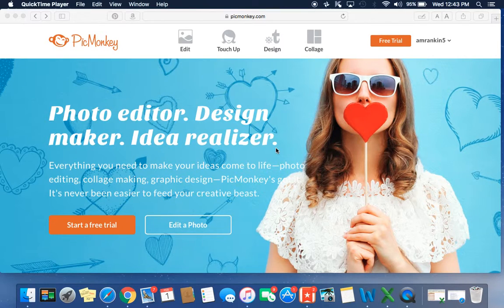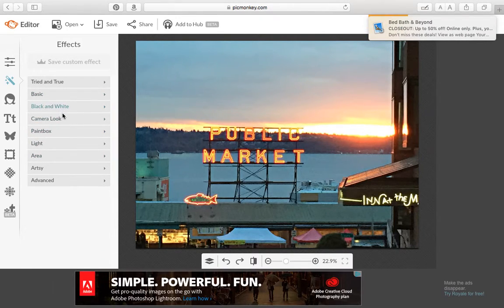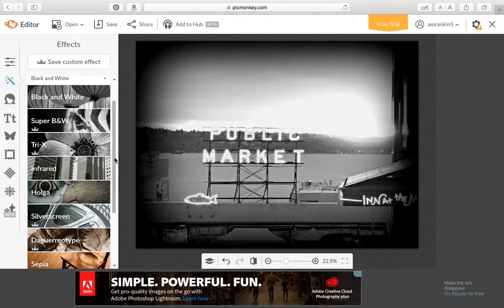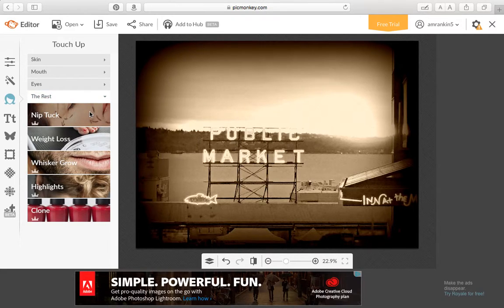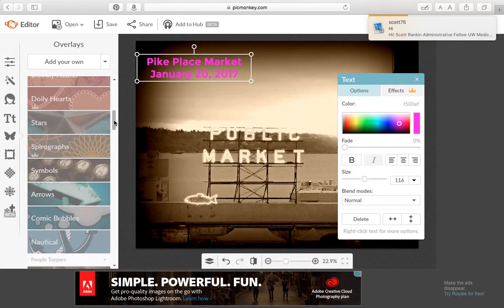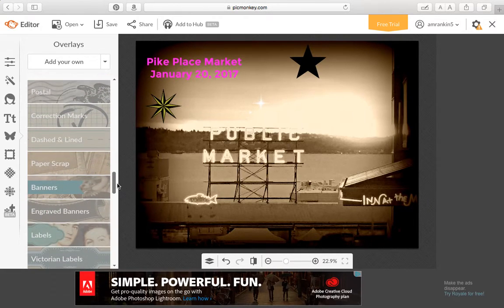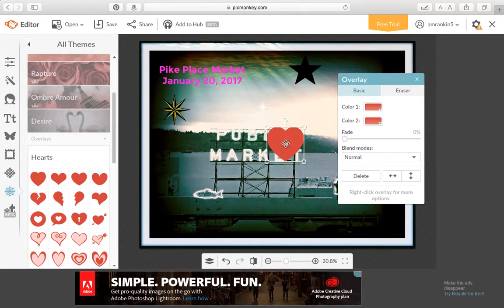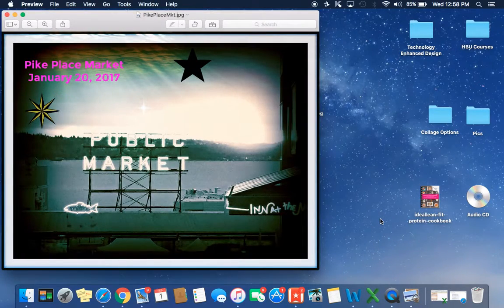PicMonkey Photo Editor Overview